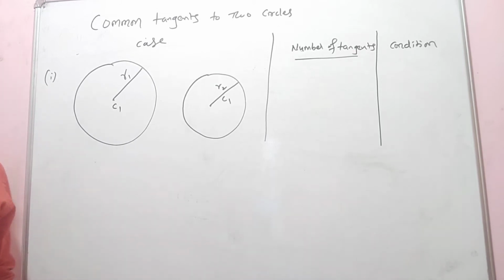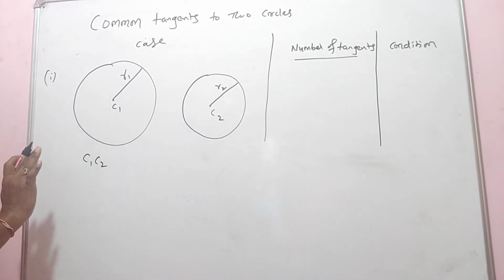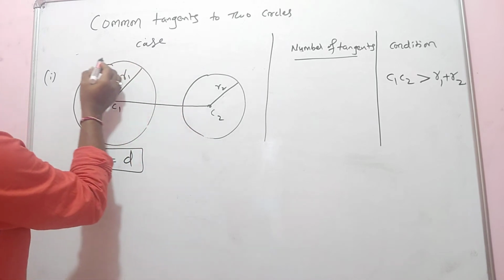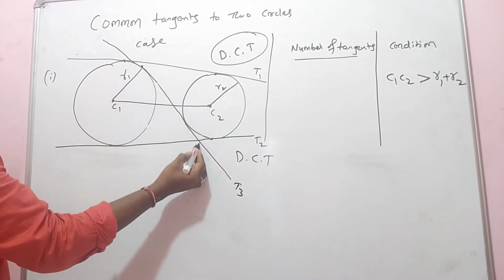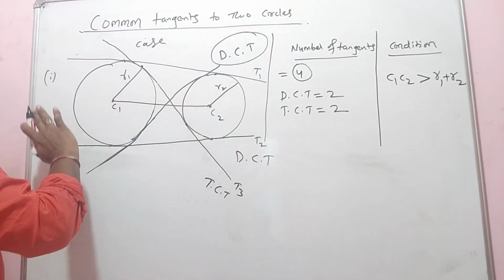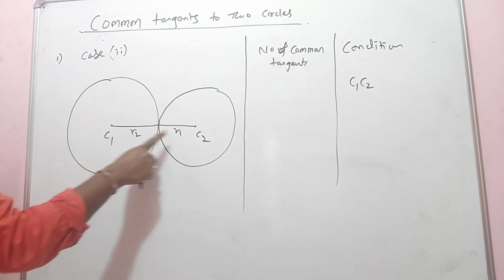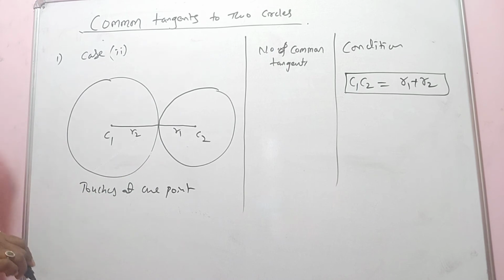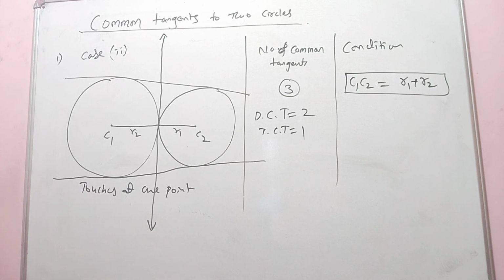CIRCLE JEE COMMON TANGENTS CASE 1, 2 BY G GOPAL REDDY